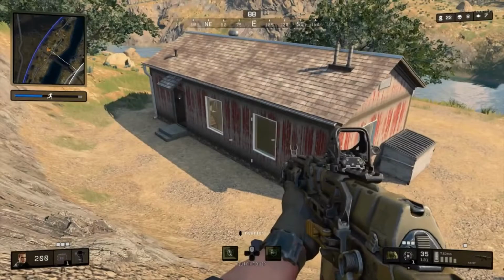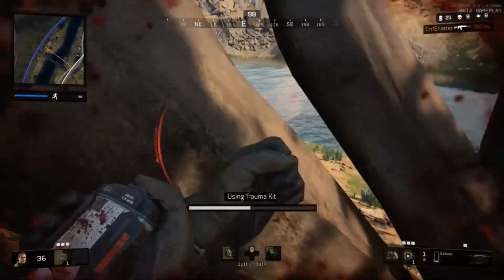Landing Train Station To Destroy On Blackout - COD BO4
Finally The Call of Duty Black Ops 4: Blackout BETA is Here!!

The Call of Duty Blackout beta has been amazing so far! This game i decided to go to a location i had yet to land or possibly even walk across so far in any of my match Train Station. Honestly when i first thought about it i figured a lot of players would be landing Firing Range, Nuketown Island, or even somewhere like Hydro Dam but in this game play it looks like the Train Station may be more of a hot location then i originally thought. After this type of start to a game i think you can expect i will make a point to land here more often and keep you guys updated if it remains a hot spot i mean we didn't leave till we had 8 kills. I hope you all enjoy the video!

Playing On The PS4 PRO!

*ItsMosby
*LiftHuntGame
*Kamanuch
*TheRealKingish
*Burnttoacrisp622
*LAonthetrack
*JGOD Gaming
*Stevo
*Ray Dominguez
*SoulSmasher6666

We Are Here To Chill Lets Have Fun!!